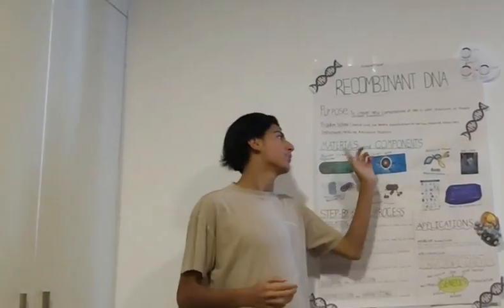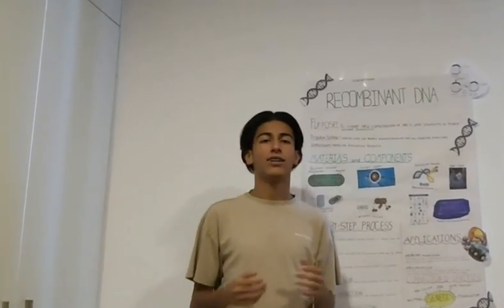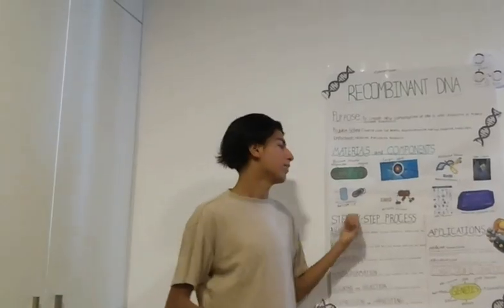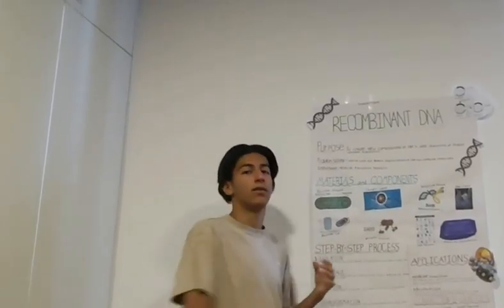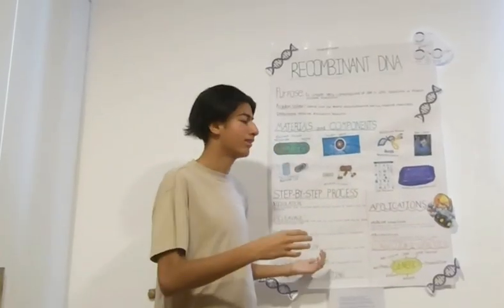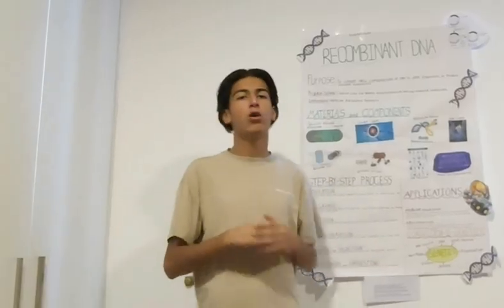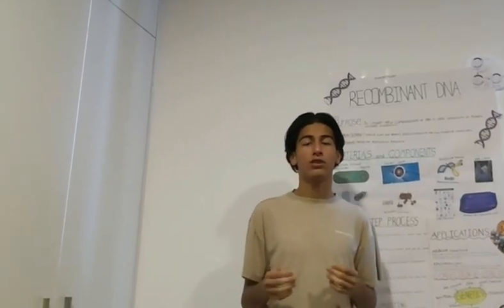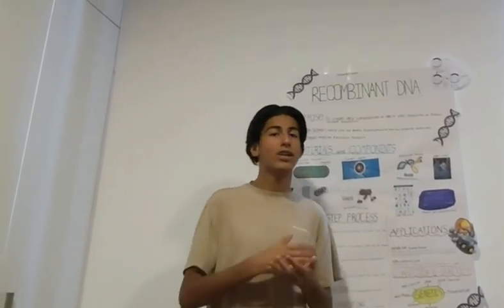Dna Recombination Video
In this video I'll present my scientific poster about the topic my teacher send me to investigate.